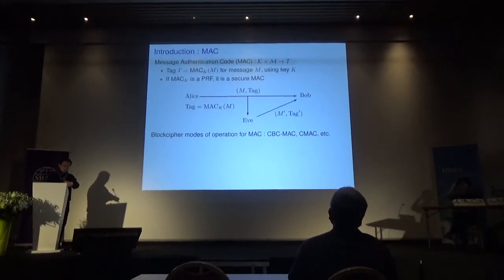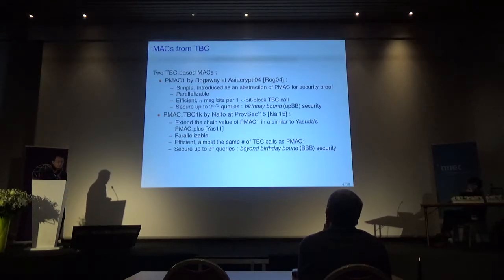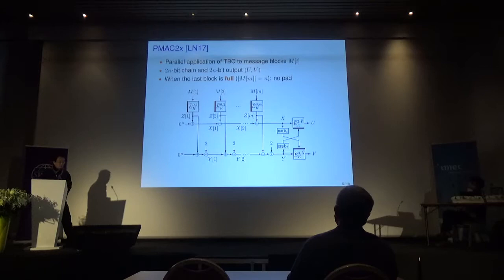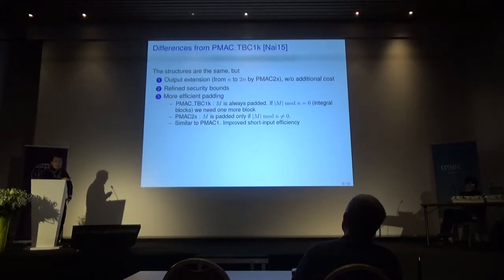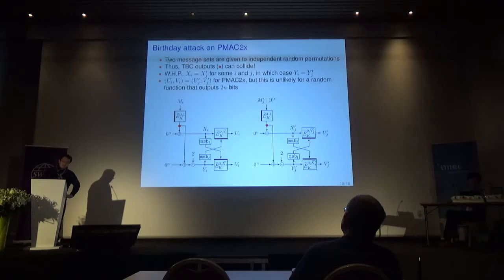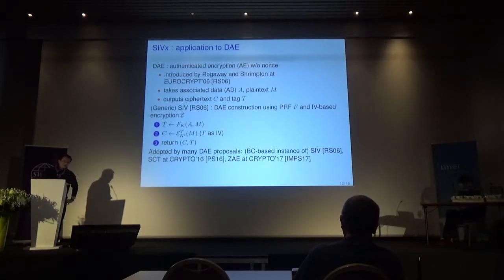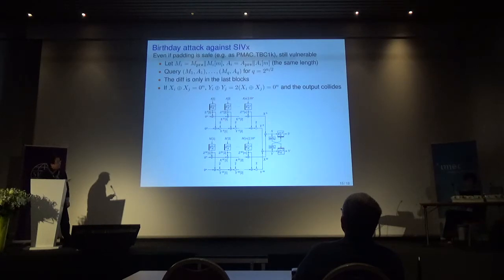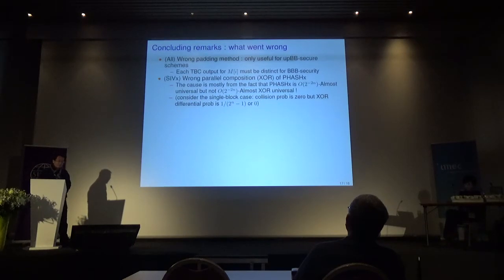FSE 2018 - Cryptanalysis of PMACx, PMAC2x, and SIVx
Session IX - Authentication and Authenticated Encryption

25th International Conference on Fast Software Encryption (Bruges, Belgium, 2018)